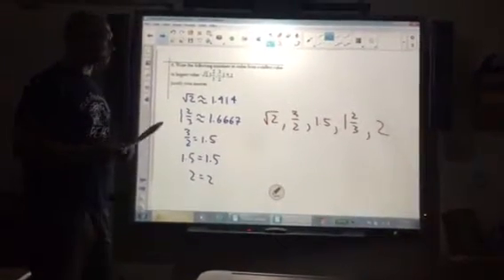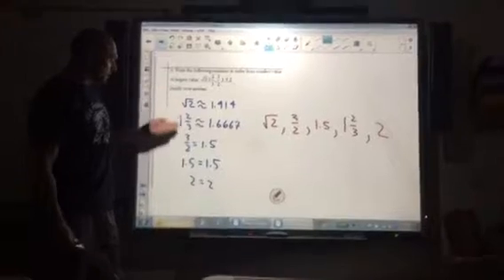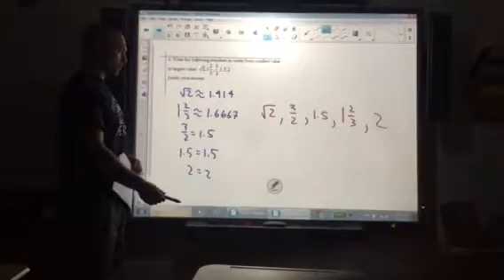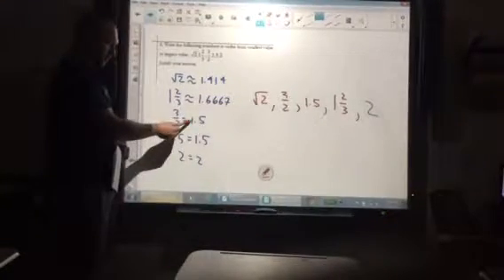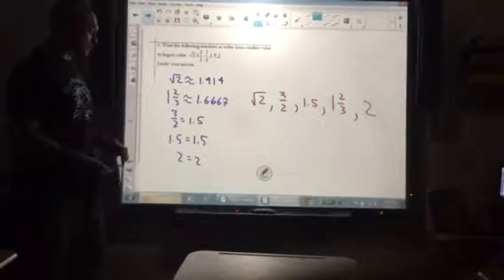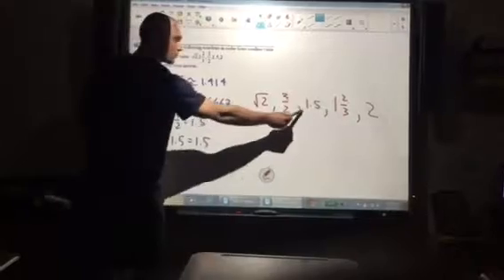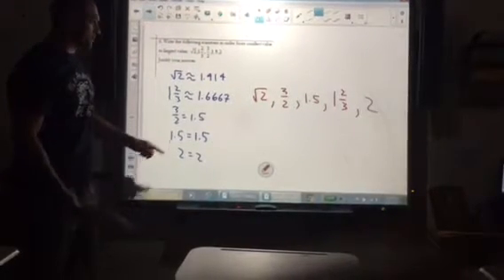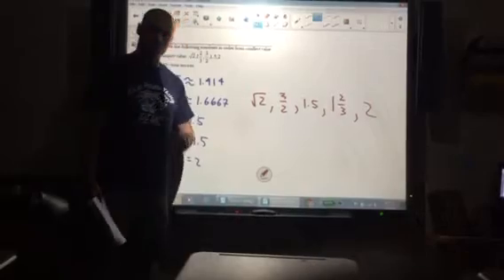Topic 28 - Q6